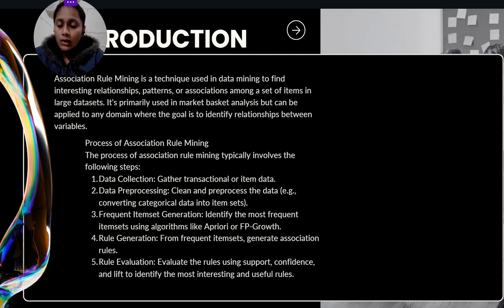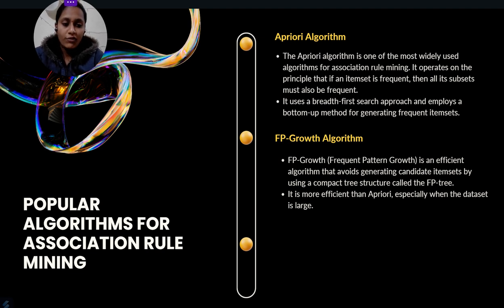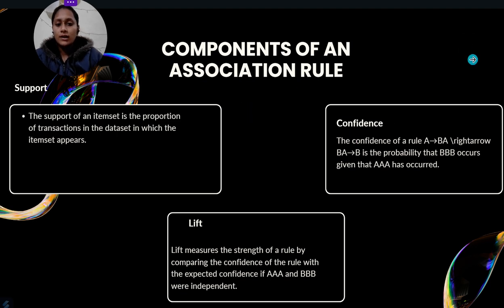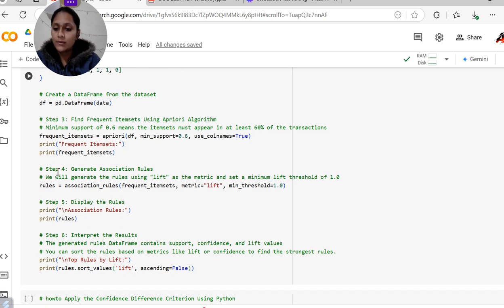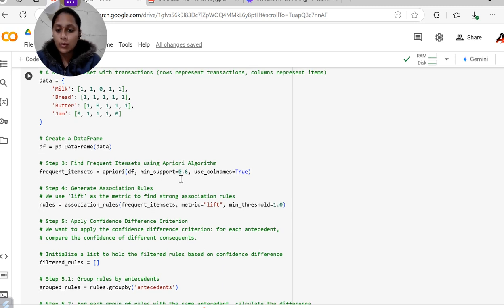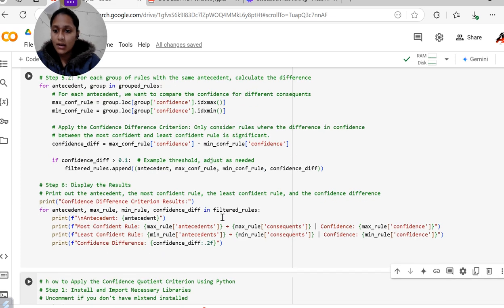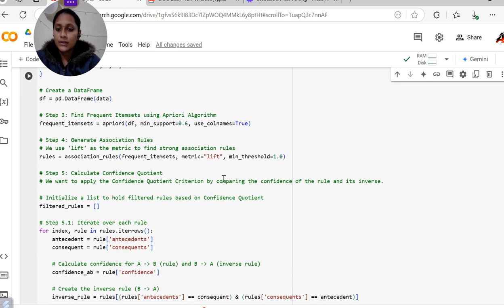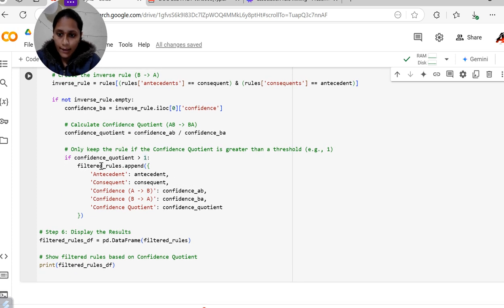ASSOCIATION RULE MINING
this video covers # association rule mining
Data Collection
Data Preprocessing
Frequent Itemset Generation
Market Basket Analysis
Digital Marketing
Recommendation System
Web Mining